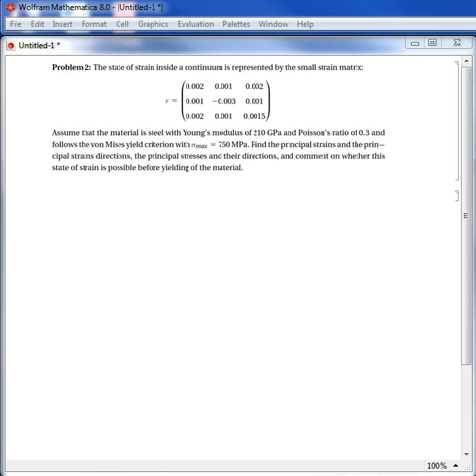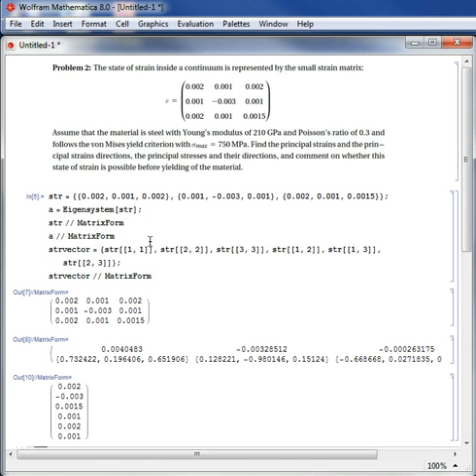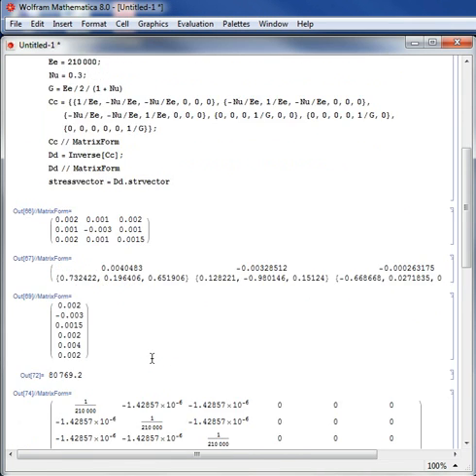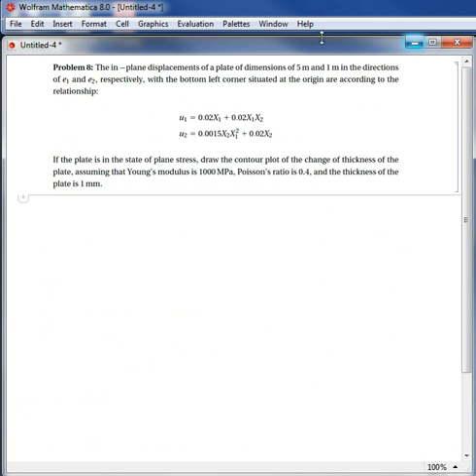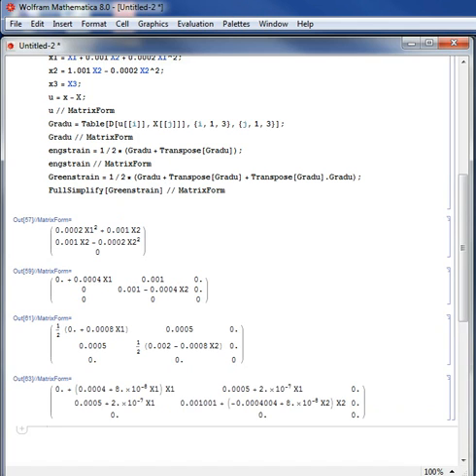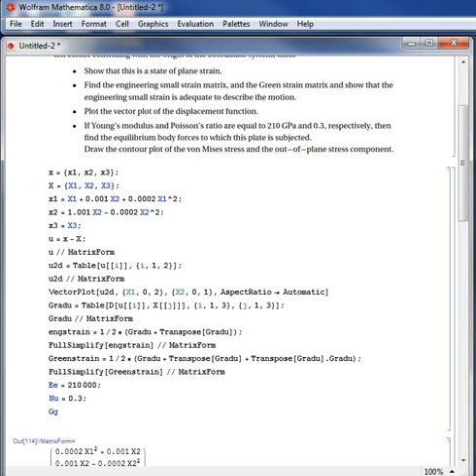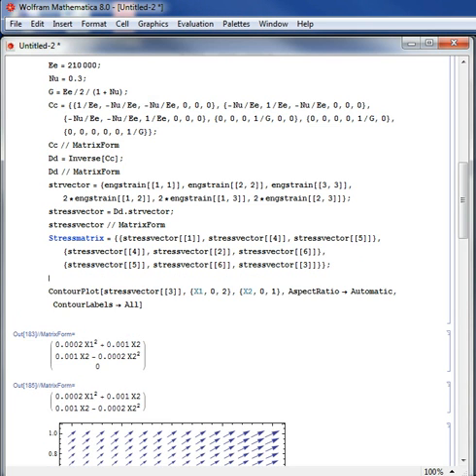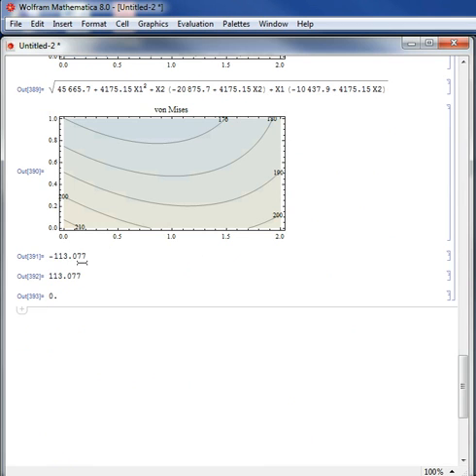Mathematica Tutorial Constitutive Laws Video 1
In this tutorial, I go through different problems in the textbook that focus on the calculations of the strain given a state of stress or vice versa (the stresses given a state of strain). A couple of problems with nonlinear non-homogeneous deformation are presented where the contour and vector plots functionality of Mathematica are explored.